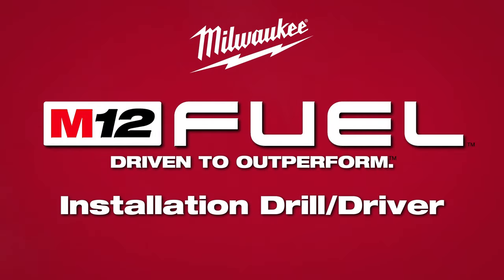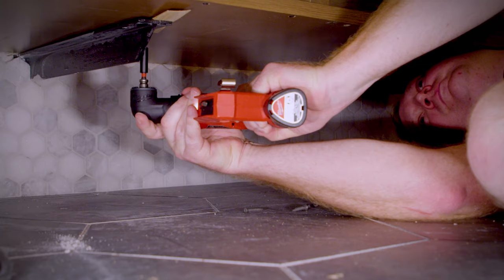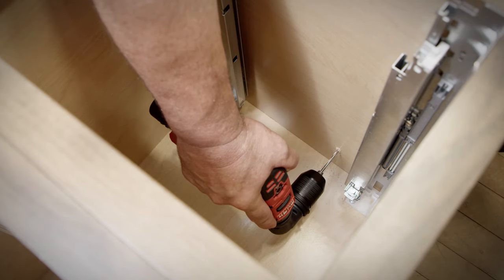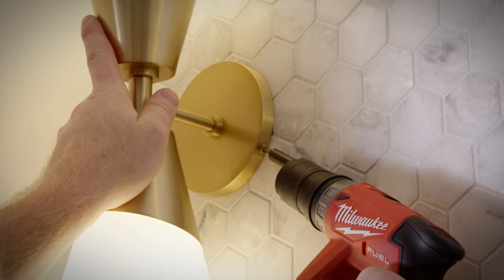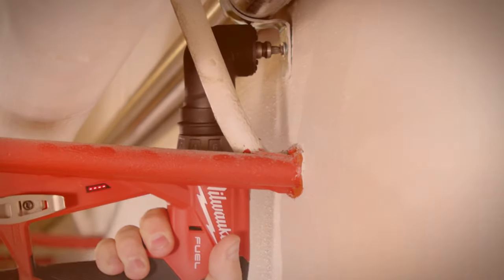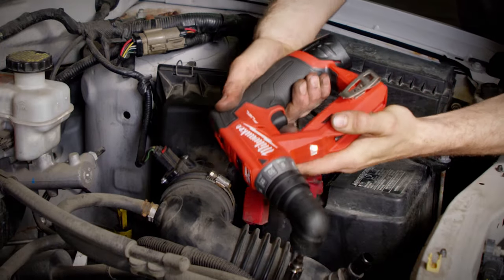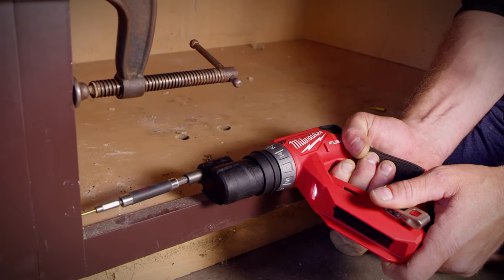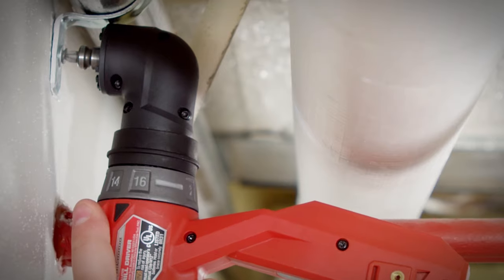Milwaukee® M12 FUEL™ Installation Drill/Driver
Our M12 FUEL™ Installation Drill/Driver features 4 dedicated solutions, delivering unrivaled access and control with up to 300 in-lbs of max torque. Four dedicated heads, including a 3/8” Chuck, Offset Driver, ¼” Hex, and Right Angle, can attach in 16 different positions. This provides you with a 4-in-1 drilling and driving solution that is purposefully designed to reach uniquely challenging locations.